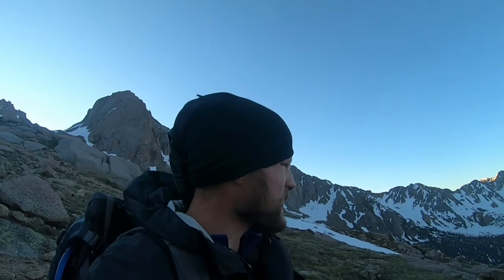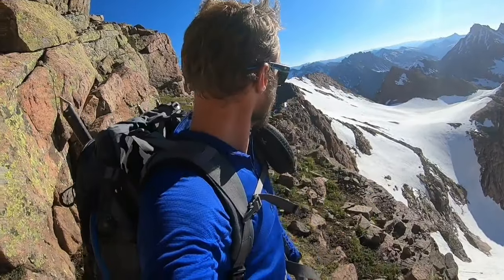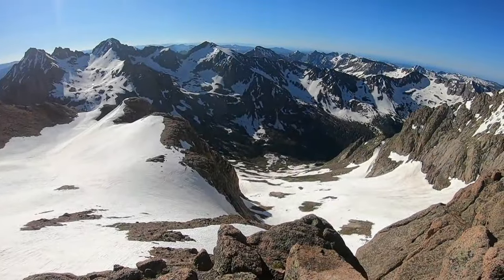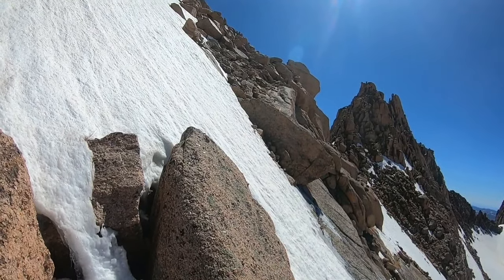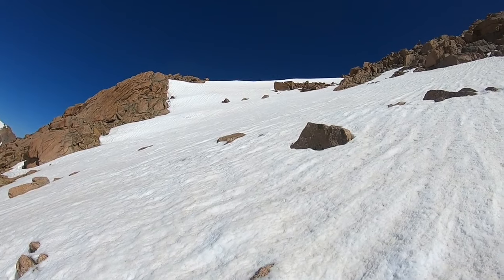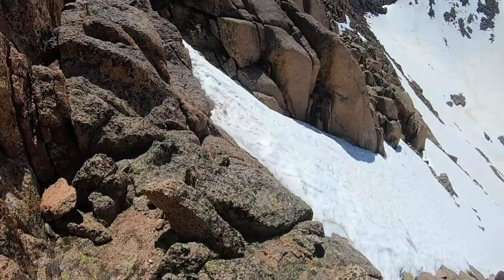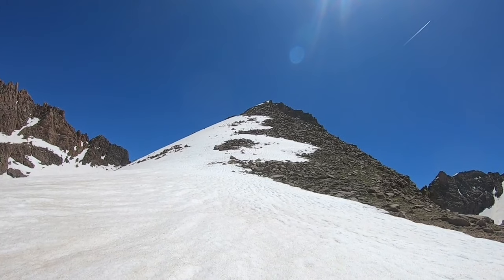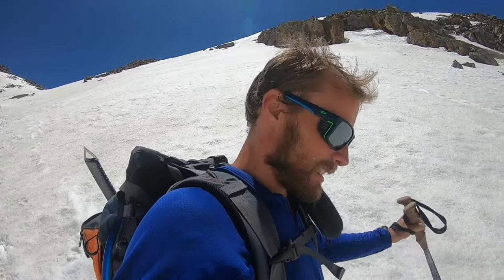Mt. Eolus, N. Eolus, Sunlight Peak, Windom Peak. (Solo)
09 July 2019